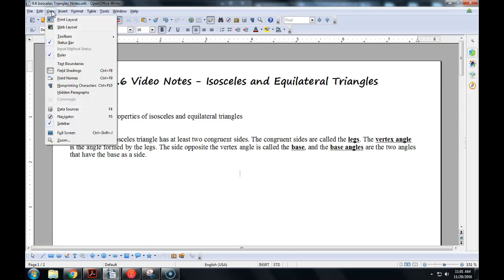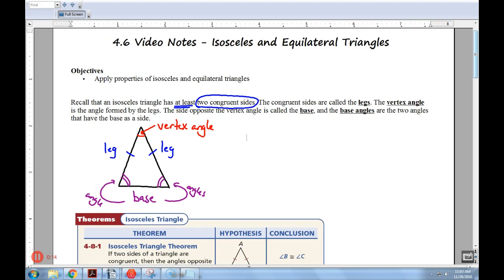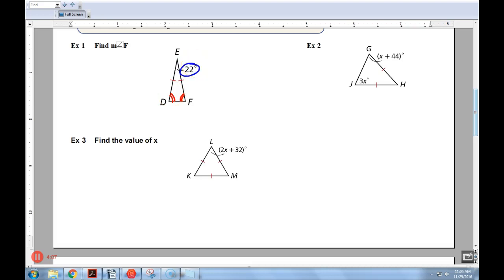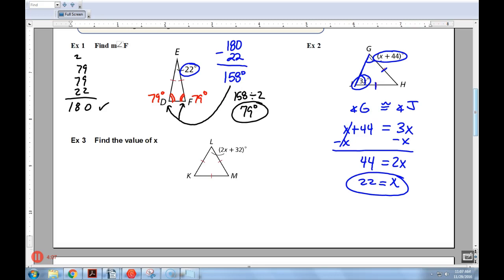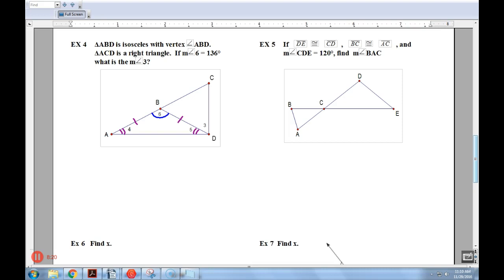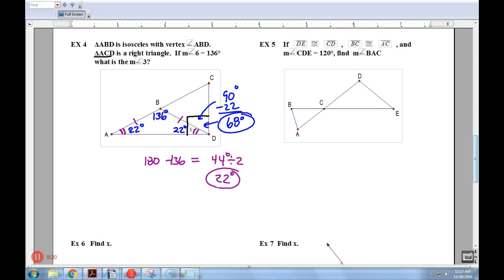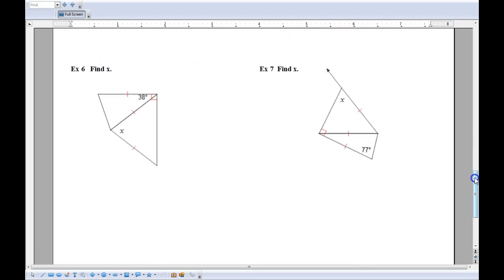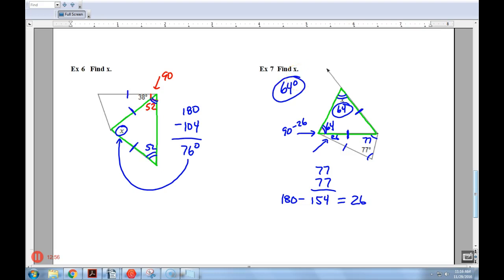4.6 Geometry Notes: Isosceles Triangles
Video Notes solving Geometry problems using the  properties of isosceles triangles.